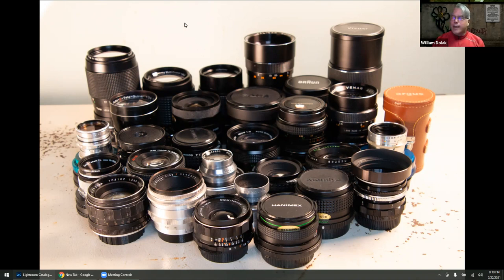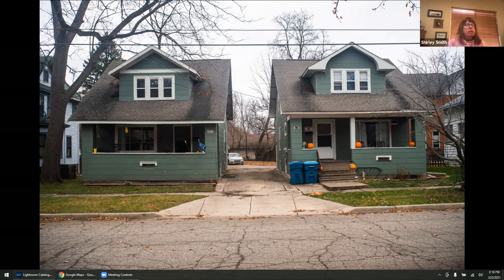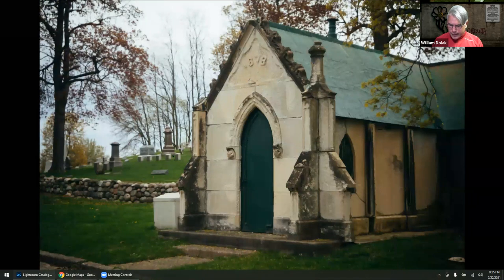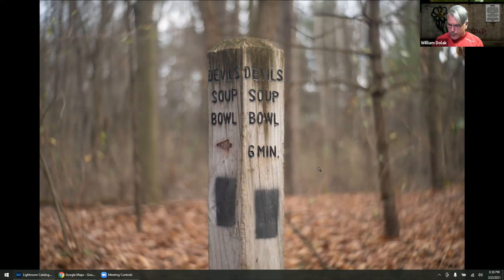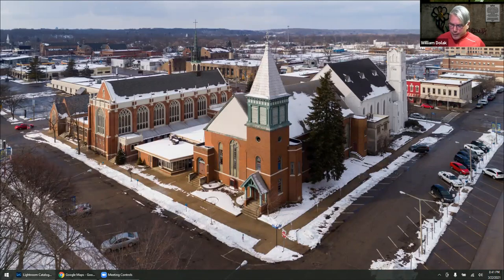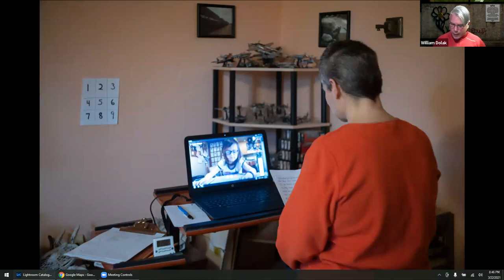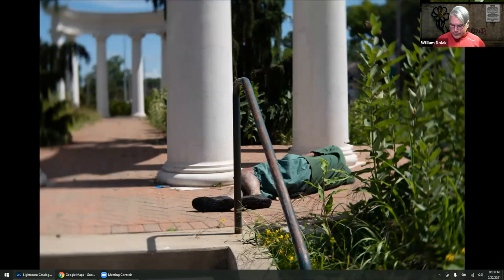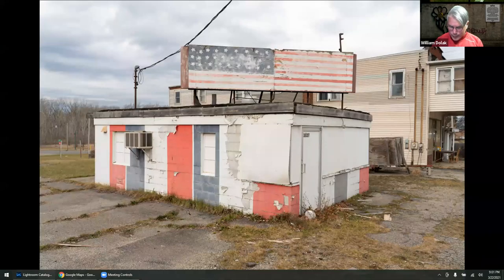Using Vintage Lens with Bill Dolak March 22, 2021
Do you have older lens? Do you see them in vintage shops and wonder if you can use them with newer DSLR Cameras?

Kalamazoo, Michigan photographer Bill Dolak talks about finding and using old 35mm camera lenses on digital cameras, and also about his experiences in 2020 shooting for a local museum project to make future vintage documentary photos - by documenting the present.